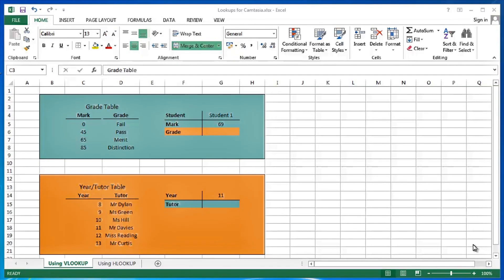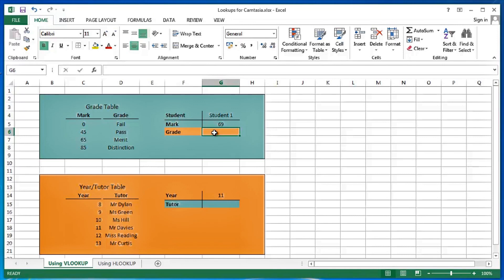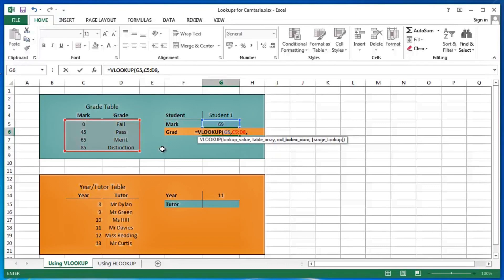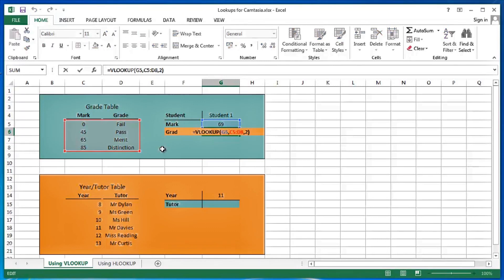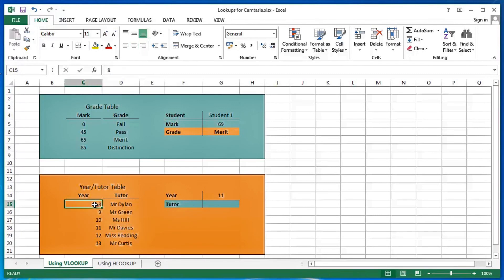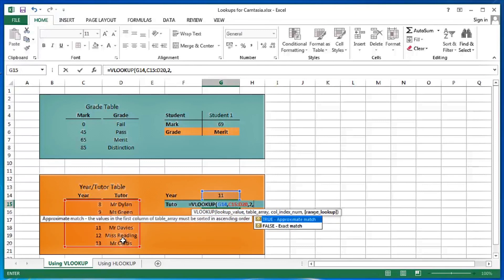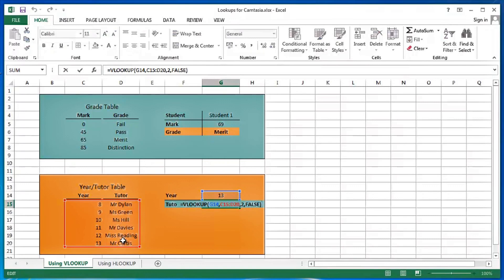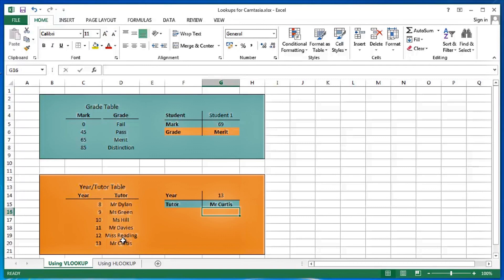Microsoft Excel 2013 - Using Excel's VLOOKUP function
Using the VLOOKUP function in Microsoft Excel 2013.